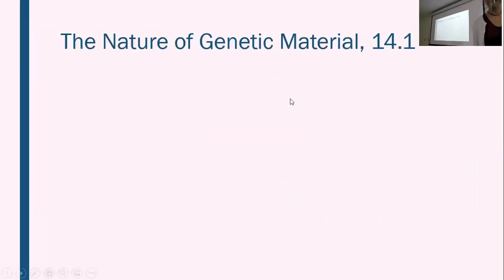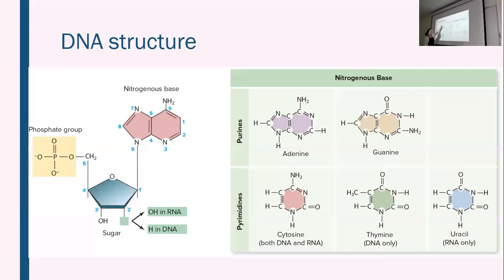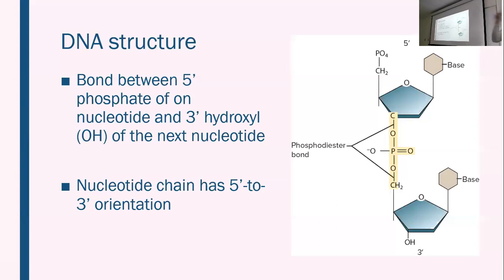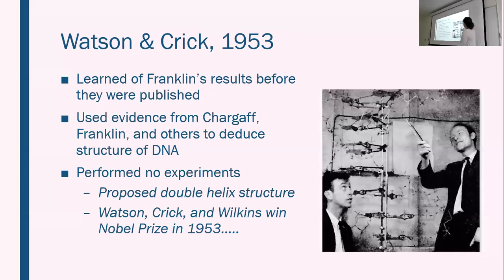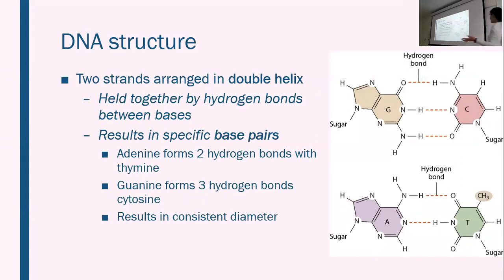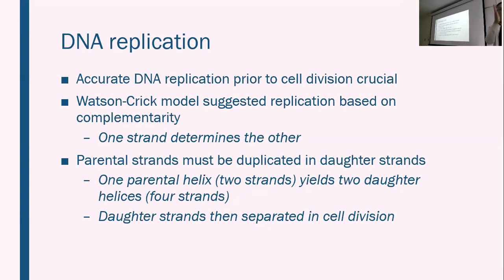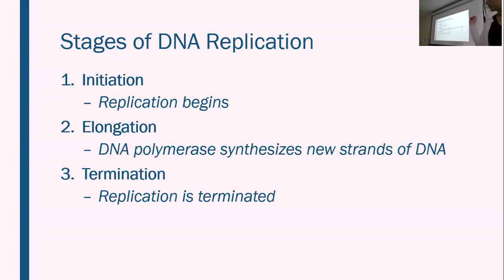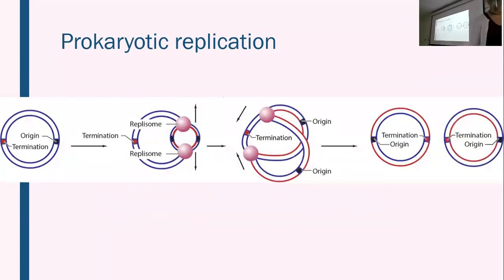Lecture Wednesday April 7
Chapter 14 - DNA structure